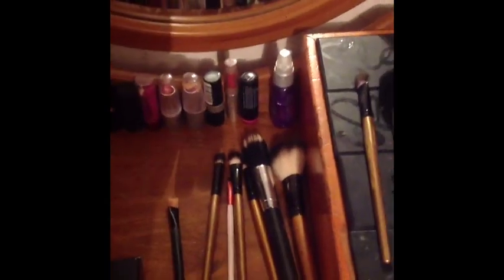Follow me christmas vlog! Summer | bad singing | pets | roadtrip